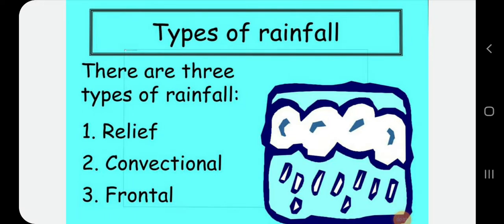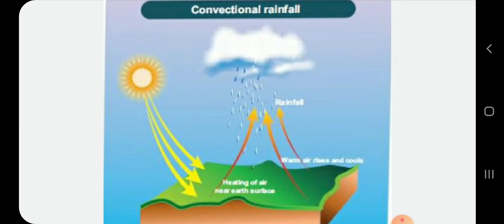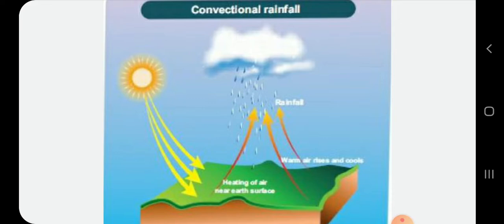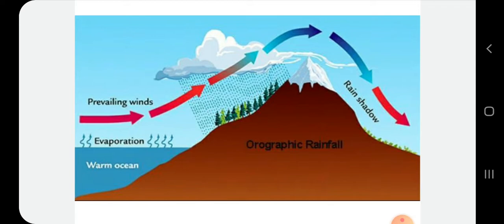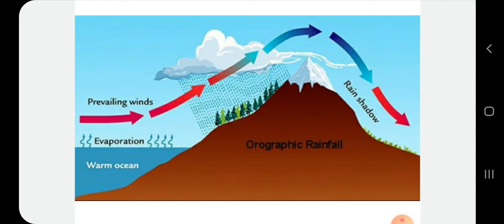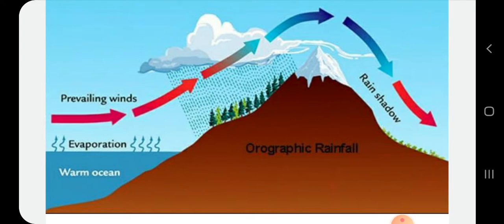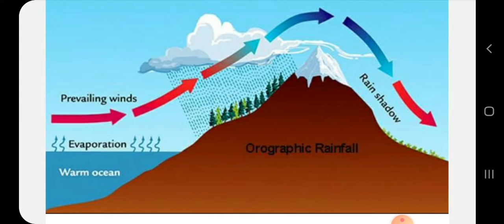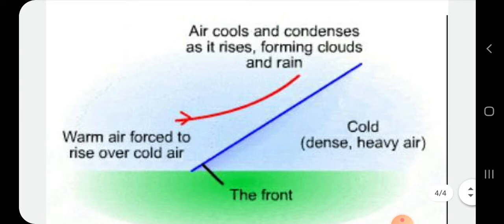Types of rainfall